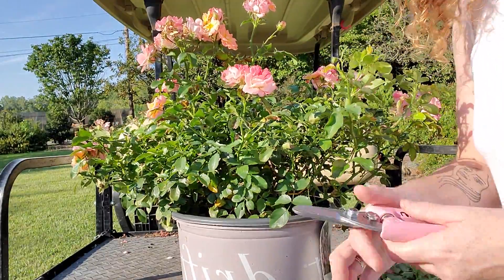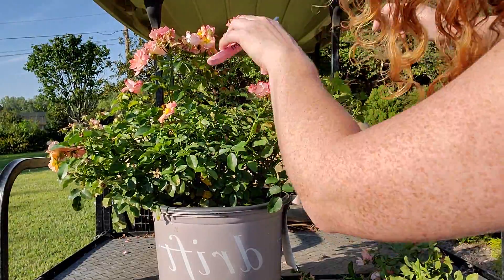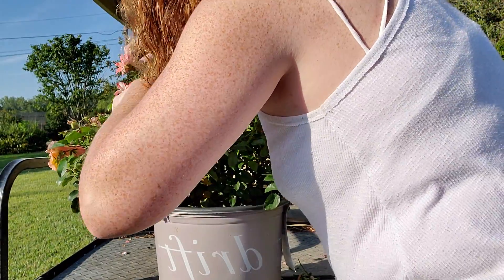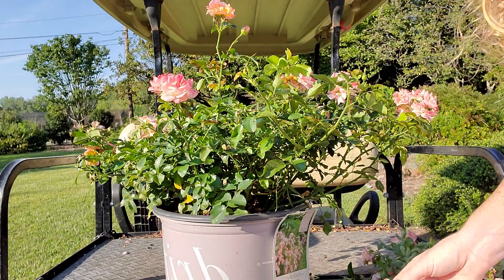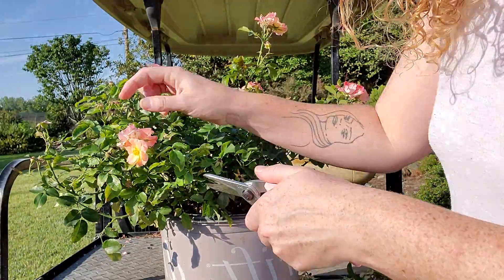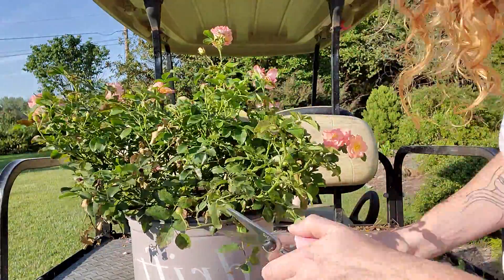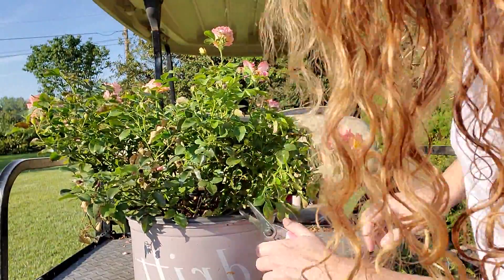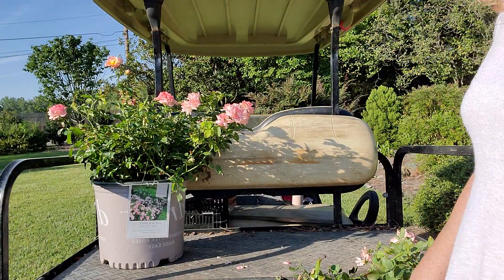Careful Cuts - Rose Pruning with Lauren from Colesville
Learn with Lauren from Colesville Nursery about how to keep color on your roses from late spring to early fall seasons 🌹 Drift Roses & Knockout Roses do not have to be pruned to give you color from spring until fall, but just like more specialized roses, they benefit hugely from a pruning 👌 Especially with Drift & Knockout Roses, you can simply shear the plants where you see spent blooms, right back to the "meat of the plant" (this would be where the main growth of foliage is densest) if you push your pruners an inch past that main foliage, you can hide your cuts, making your rose appear unpruned & magically beautiful 😯 Always angle your pruners and make cuts that go flush with the direction of the stem, this will help keep stems looking beautiful as they push new growth and also help hide your cuts 🤙 Another reason to cut at an angle when pruning anything, is to help reduce disease or pest susceptibility, big open straight cuts can sometimes collect moisture, become easy access for a boring insect etc. 🪲 To help reboot the blooming process quickly & vigorously, apply our Espoma Rose Tone slow release organic granular fertilizer around the roots; 8lb bags are available for $7.99 👌 While it continues to be so hot and hot weather on the horizon, it's a great time to get out in the garden and give those roses another chance to shine 💫 It's an awesome time to browse our pruners, roses, shrubs, trees and so much more, as fall is for planting 🌱 We're here Monday-Friday 730am-430pm and we are now open on Saturdays 8am-1pm 🏡